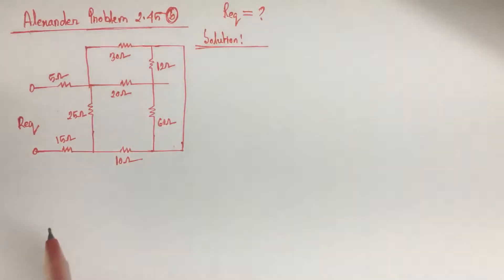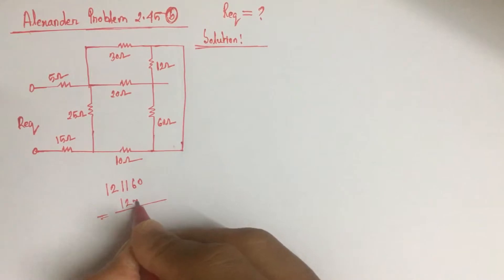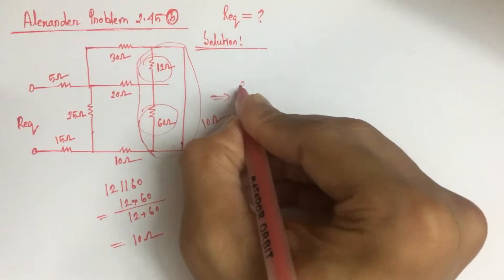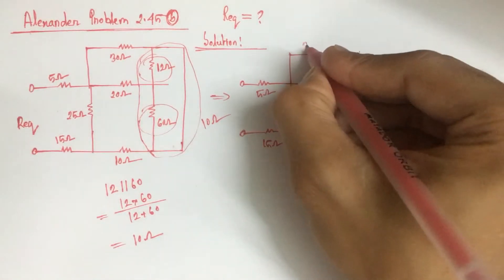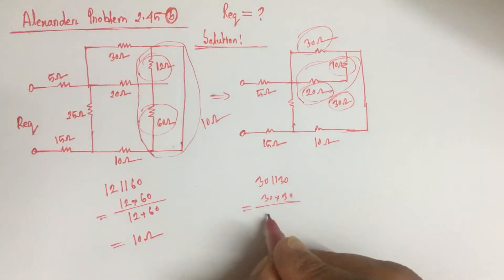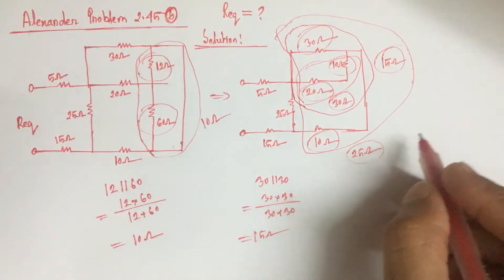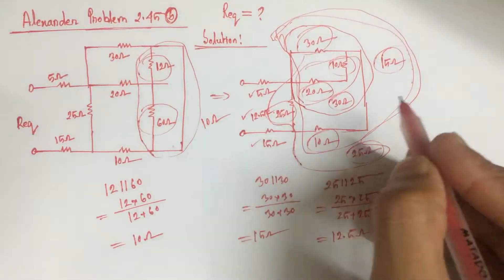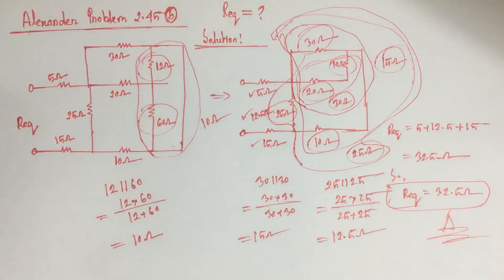Series & Parallel Equivalent Resistance Solution (Alexander problem 2 45 b)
This is a DC Circuit Series & Parallel Equivalent Resistance Solution of Problem 2.45 (b) from Alexander & Sadiku Book. This will help viewers to solve Series & Parallel Equivalent Resistance problems easily.